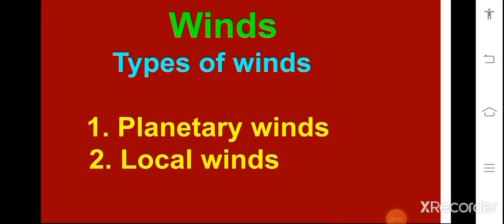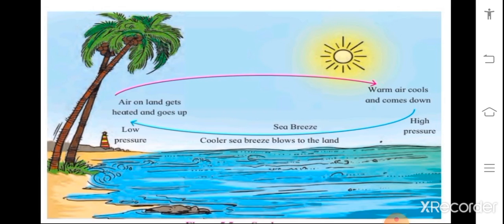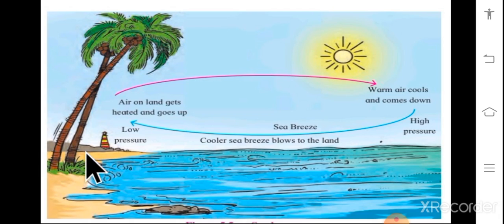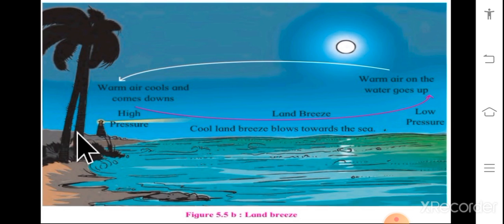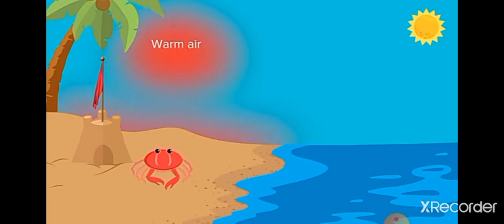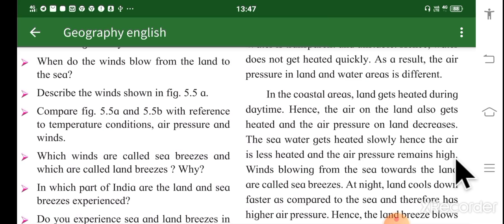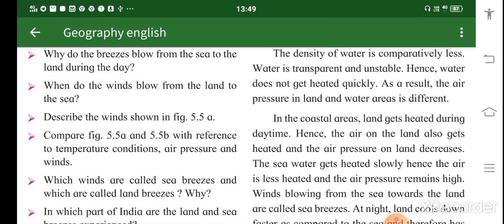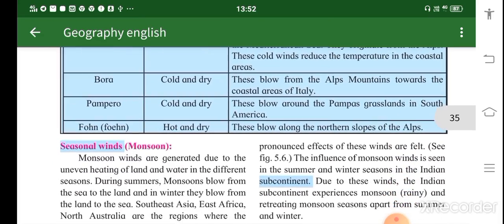11th December Class 7 Geography 5 Winds 3